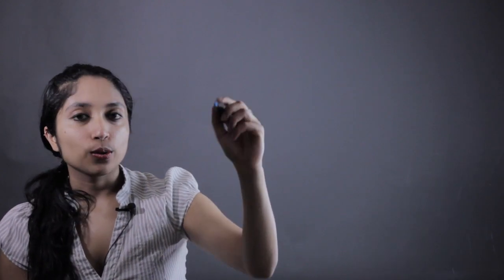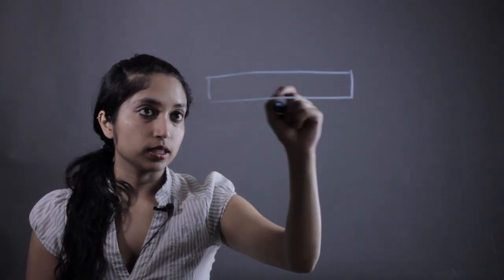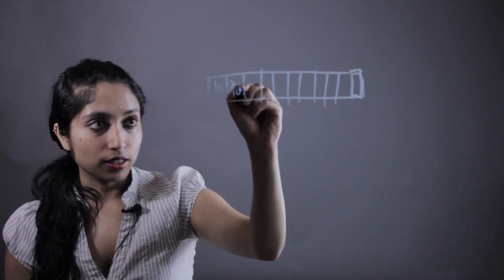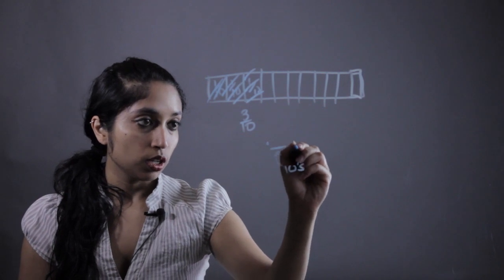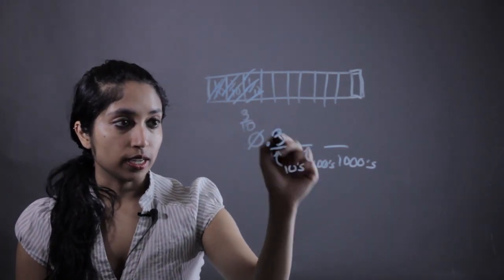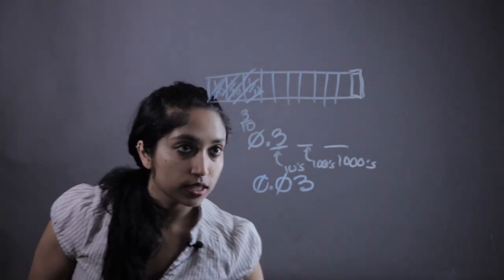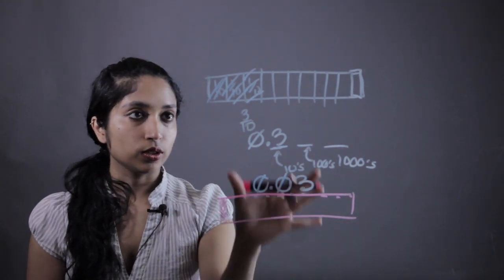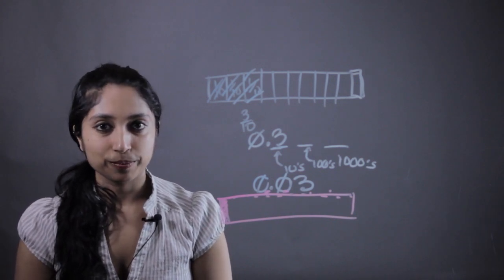Games or Ideas to Teach Decimals : Elementary Math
Teaching decimals is quite a bit easier if you can turn the topic into a fun game. Find out about games or ideas that you can use to teach decimals with help from a mathematics educator in this free video clip.